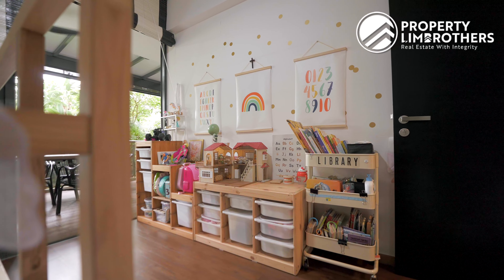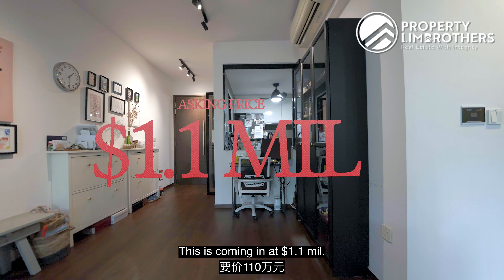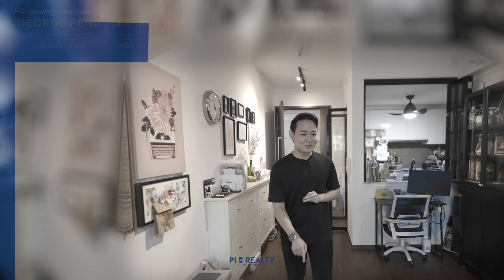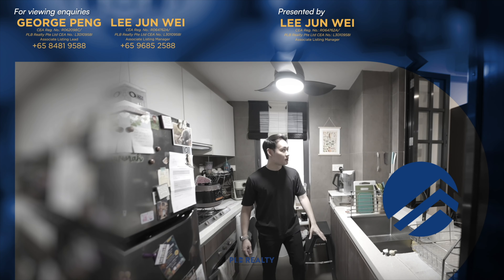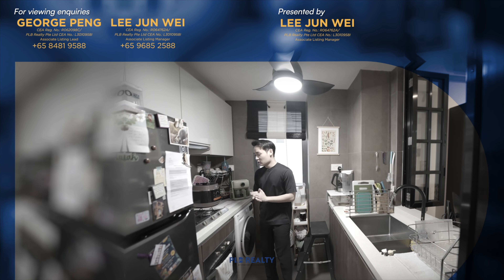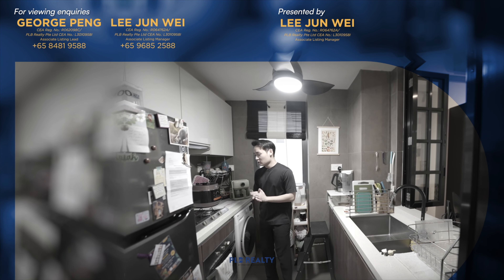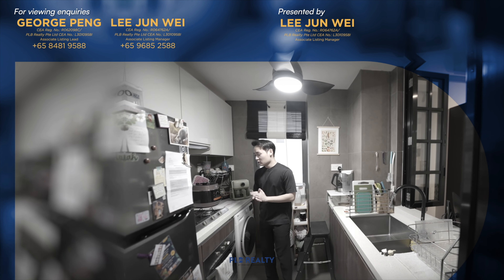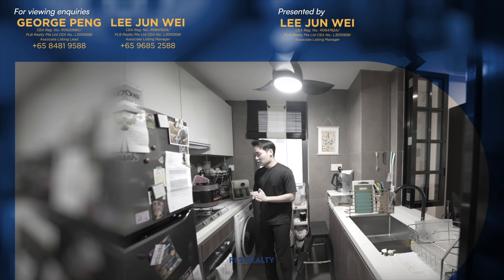Parc Olympia - Ground Floor 2-Bedroom with Patio Unit at Flora Drive | SOLD by PLB | Jun Wei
Looking for a ground-floor gem with great privacy at the far east? Jun Wei has just the unit to showcase! Take a look at this sizeable 2-bed, 2-bath patio unit in Parc Olympia!

Spanning 1,023 sq ft, the unit boast spacious rooms and patio ideal for al fresco dining. Tucked away from the lift landing area, as well as away from the main foot traffic, the unit is a rare ground-floor unit with ensured privacy. The vinyl flooring installed in 2018, remains in mint condition. Facing south-west, there’s a clear view of the sky due to the surrounding’s low-rise nature.

Situated in the serene enclave of Flora Drive, the residence is strategically located, with close proximity to Changi International Airport, as well as the TPE and PIE. There’s a bus stop right outside the development, connecting residents to the new development, Parc Komo and its shopping component, Komo Shoppes for your amenities. Parc Olympia is not just a home, but a gateway to the excitement and progress unfolding in the Changi region!

00:00 Intro
00:43 Privacy + Foyer
00:57 Kitchen
01:50 Project Facts
02:17 Site Plan Analysis
03:11 Facilities
03:43 Floor Plan Analysis
04:02 Dining + Living
05:02 Location Analysis
05:30 Future Development
05:51 Patio
06:37 Pricing Analysis
07:45 Trifecta
08:10 Rental Play
08:38 Financial Analysis
09:29 Common Bedroom
09:51 Common Bathroom
10:02 Master Bedroom + En Suite
10:23 Outro